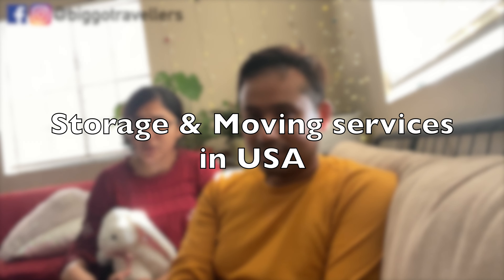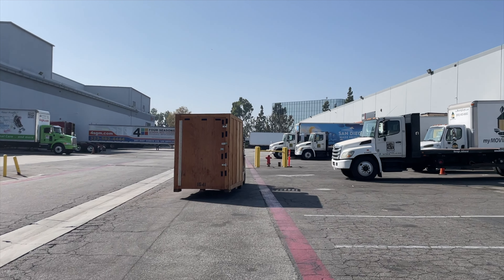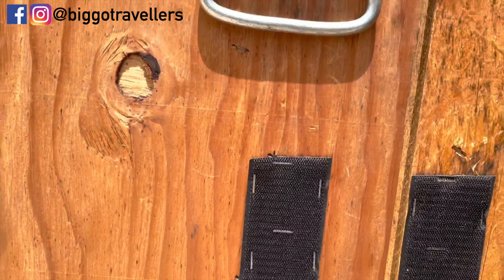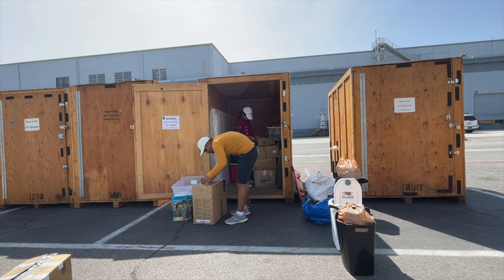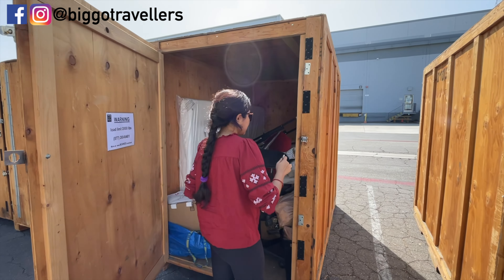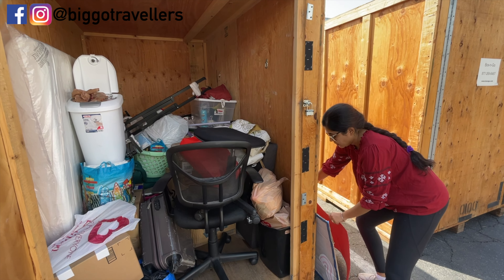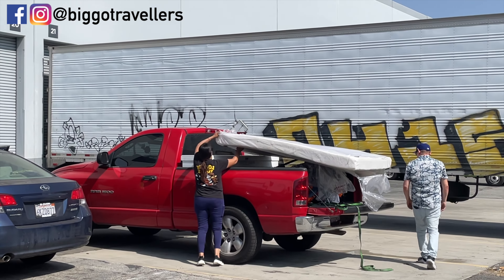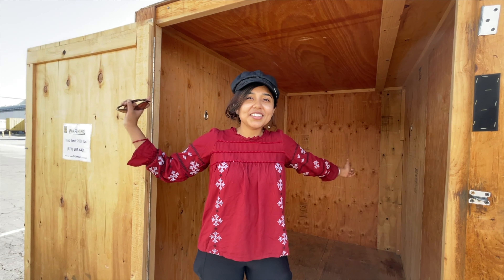Storage and moving services in USA | Box-n-go storage review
একটা মুভিং এবং স্টোরিং কোম্পানির এক্সপেরিয়েন্স এর ওপর আমাদের আজেকের ভিডিও।
আমরা LA থেকে New York এ মুভ করার সময়, LA তে কয়েক মাসের জন্য জিনিসপত্র স্টোর করার দরকার পড়েছিল। সেই সময়ে Box-n-Go নাম এক কোম্পানির সার্ভিস আমরা নিয়েছিলাম। বেশ ইন্টারেষ্টিং এদের সার্ভিস এবং আমাদের এটা বেশ কাজে লেগেছিলো। আজকের ভিডিওতে আমরা আপনাদের সাথে শেয়ার করবো এই ইন্টারেষ্টিং এক্সপেরিয়েন্স। যদি আপনারা কেউ USA  এ থাকেন তাহলে এটা কাজেও লেগে যেতে পারে।

We tried Box-n-Go to store our stuff in LA for a few months. It is a storage and moving company that provides a convenient and flexible storage solution for individuals and businesses. The company offers a unique storage system where they deliver mobile storage containers to your location, and you can pack them at your own pace. Once you're ready, Box-n-Go picks up the containers and stores them in their secure storage facility. The containers can be accessed whenever you need them, and they can also be delivered to a new location if you're moving.